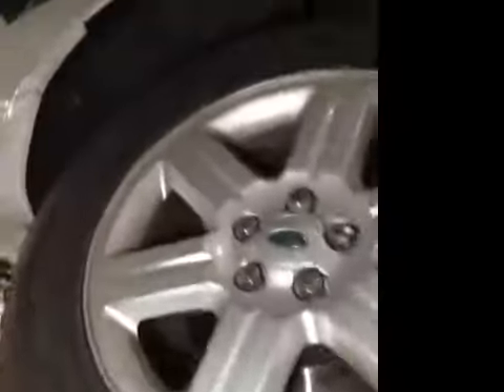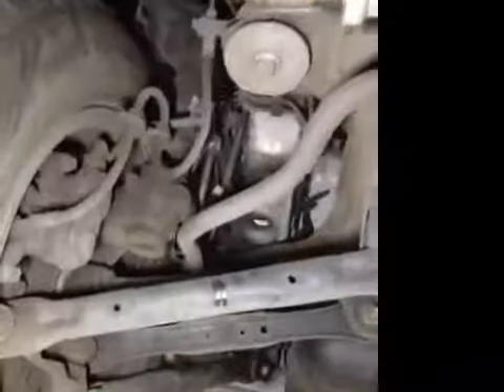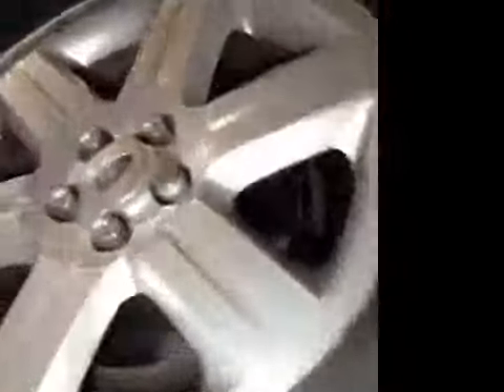VHC - 17807 - BG13BKA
Vehicle Healthcheck Video - Jobnumber: 17807 - Registration Number: BG13 BKA